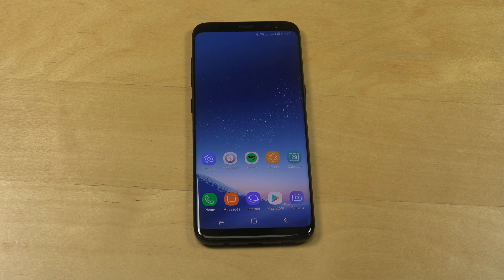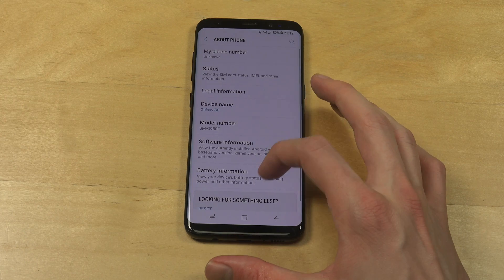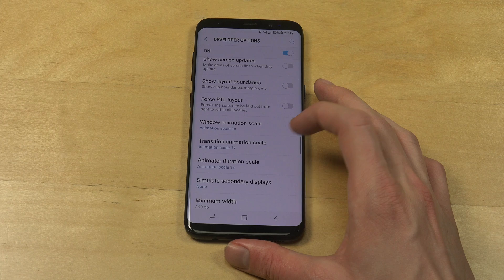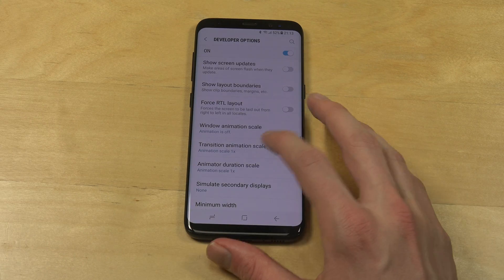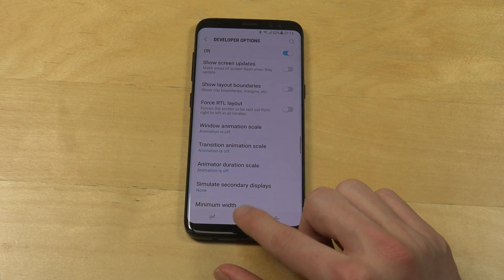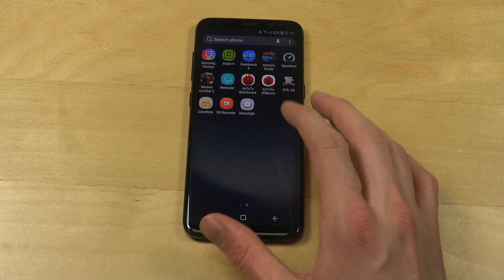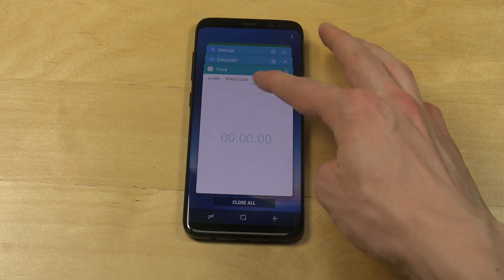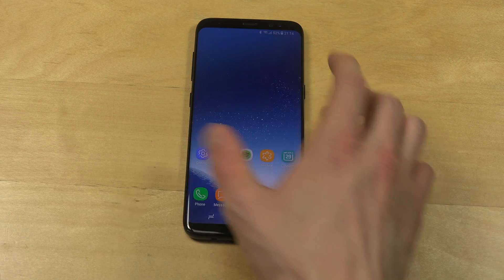How To Make Samsung Galaxy S8 Faster by Removing Animations!